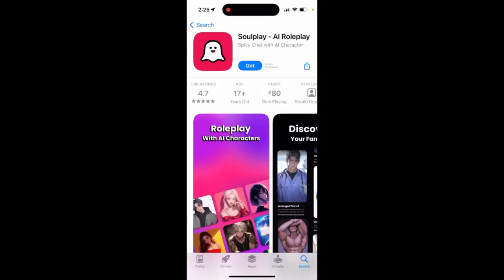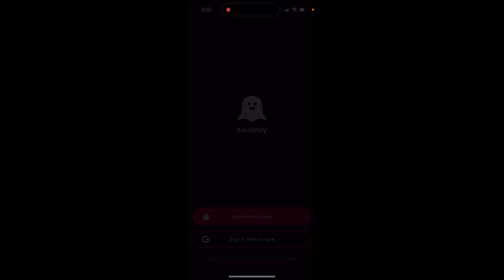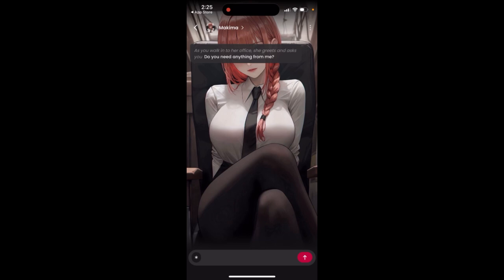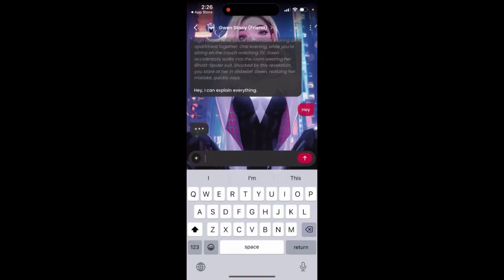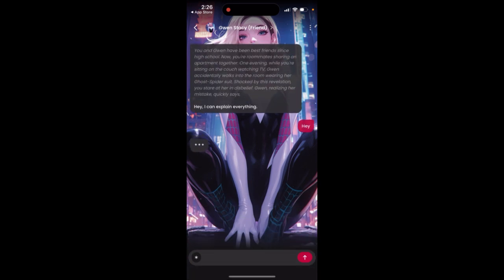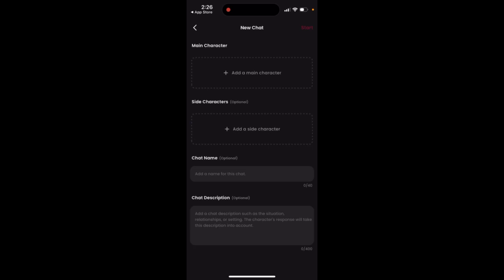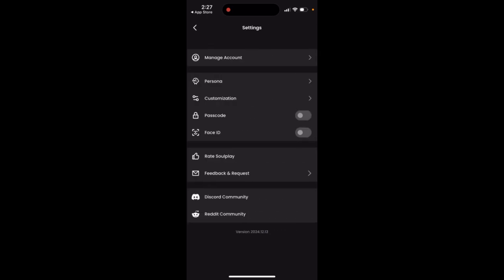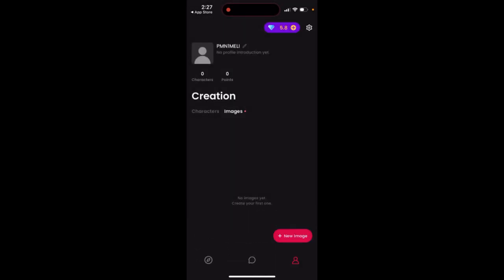Soulplay app - AI ROLEPLAY - how to use